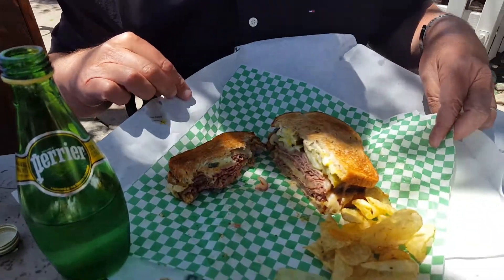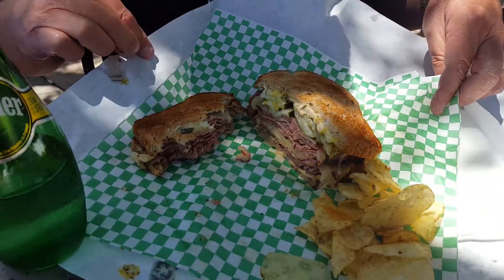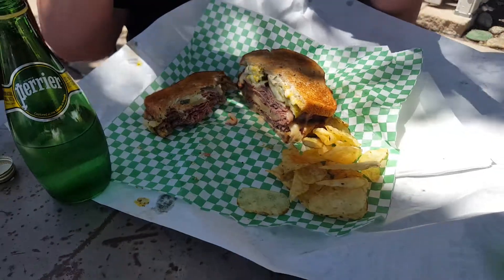High Street Deli SLO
Great sandwiches served up at historic High Street Market and Deli in San Luis Obisp.